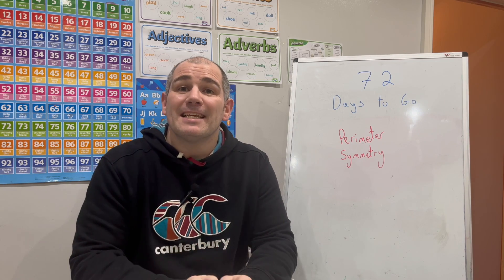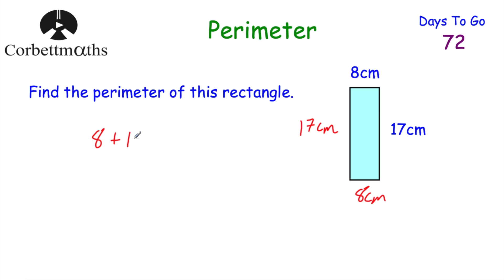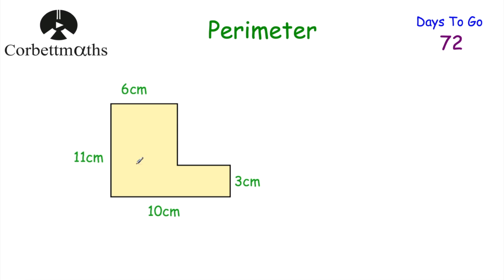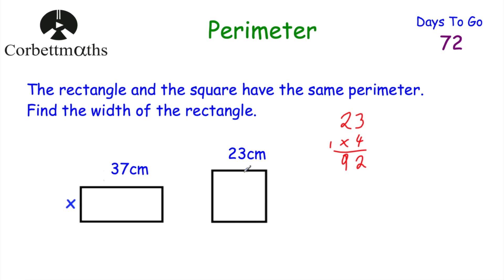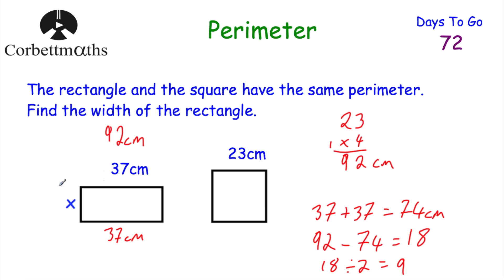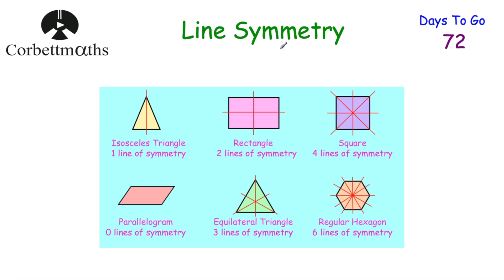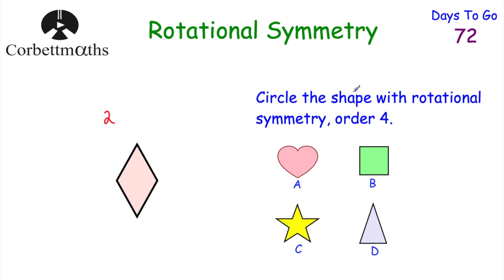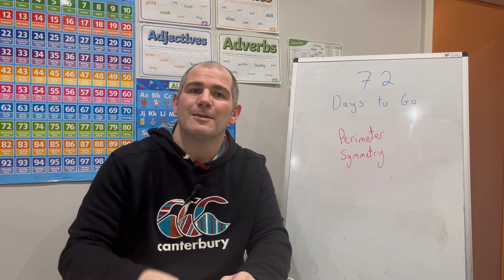GCSE Foundation Revision - 72 Days to Go - Corbettmaths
Today we're focussing on Perimeter and Symmetry.

00:00 - Intro
01:02 - Perimeter
03:43 - Same Perimeter
05:25 - Regular Polygons
06:53 - Line Symmetry
07:59 - Rotational Symmetry
09:17 - Summary